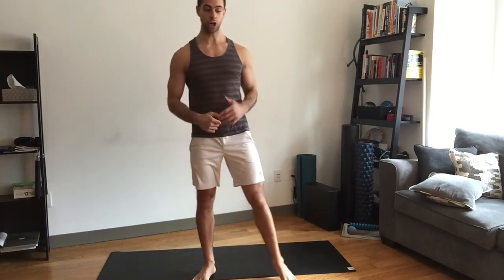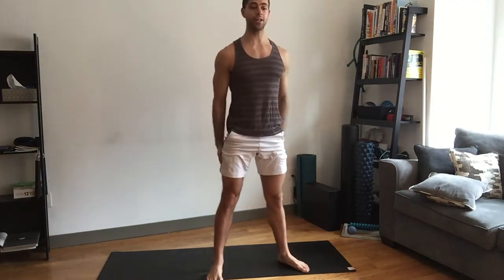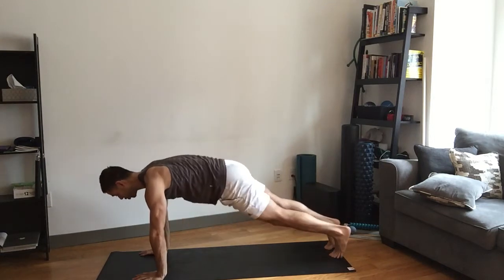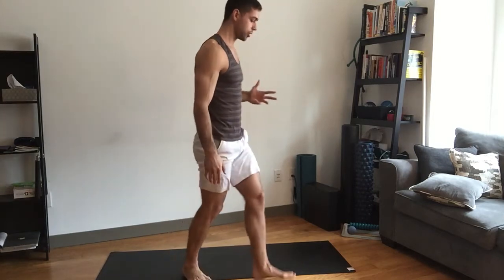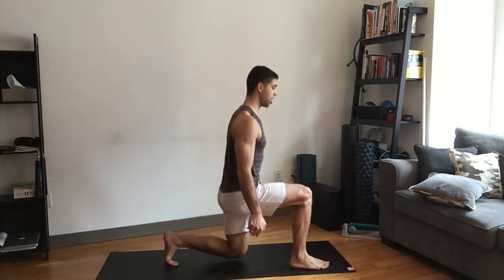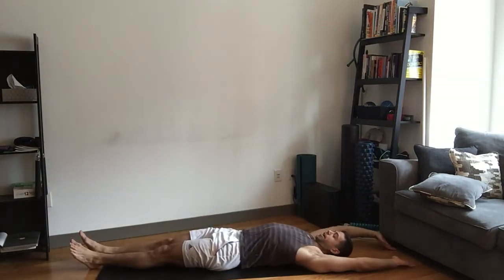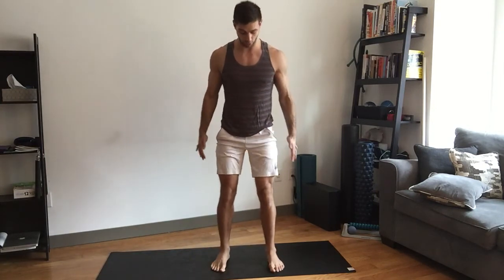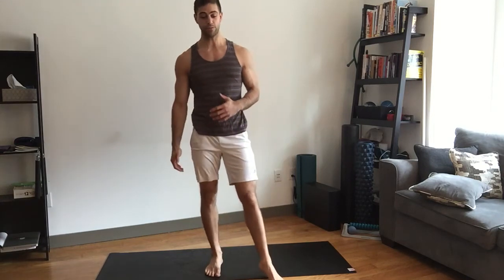Bodyweight home workout: IT WORKS!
At FITLAB we believe you should master your body weight before loading up movements with weight

In our foundations program its all body weight and it can be done all at home with minimal equipment.  This is a quick circuit to show how body weight training can hit every muscle in the body and still get your heart rate up!!

Try this circuit 3-5 times through and do each movement for 10-20 repetitions

1. Air Squat
2. Pushup or Negative Pushup(Lowering phase)
3. Split-Squat
4. V Up
5. Standing Hinge Jump

This video shows the workout and doesn't break down form, we have plenty of content on our channel showing how to do each one of these in detail so if your not sure, or something doesn't feel right check out our form series and see if you can fix it up!!!